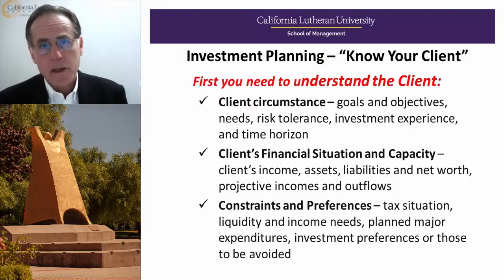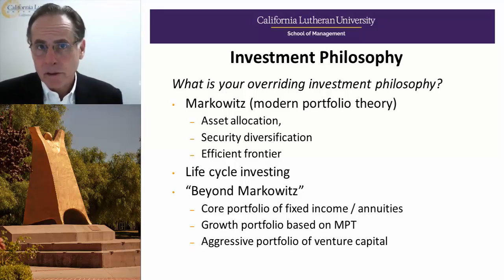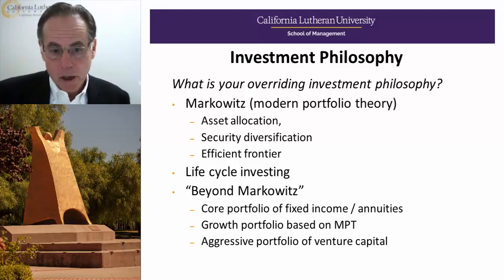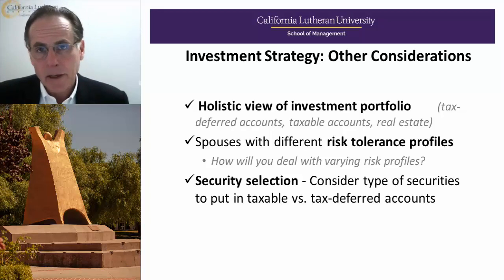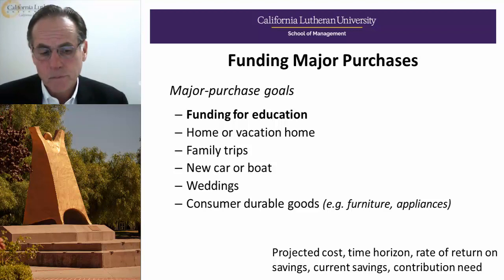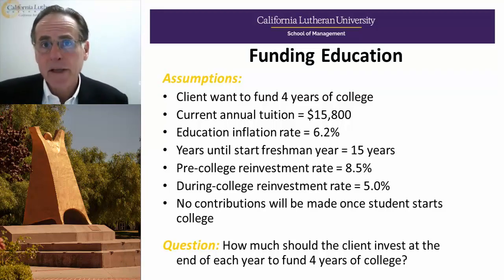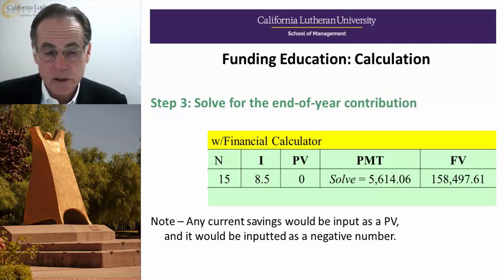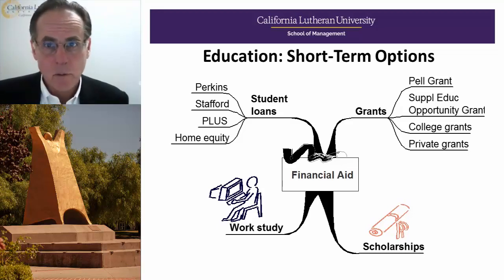Strategy Investments and Education Funding